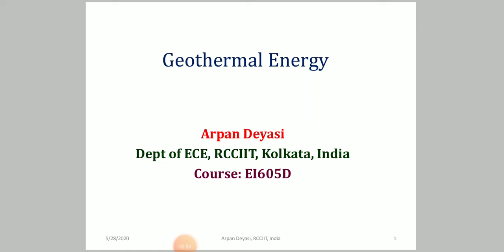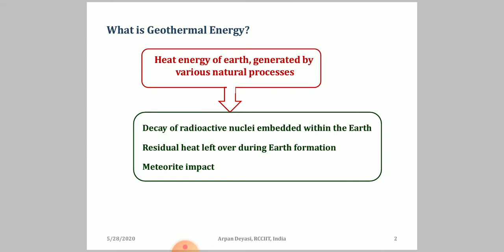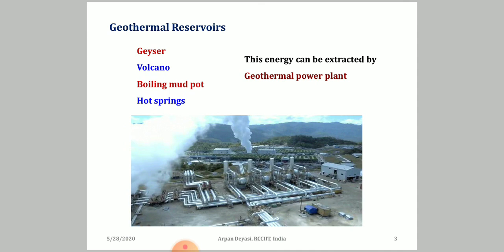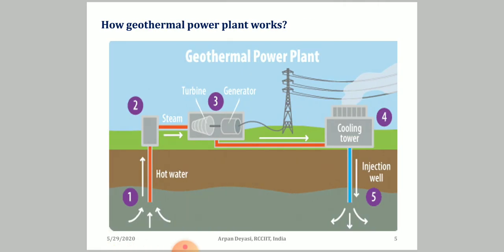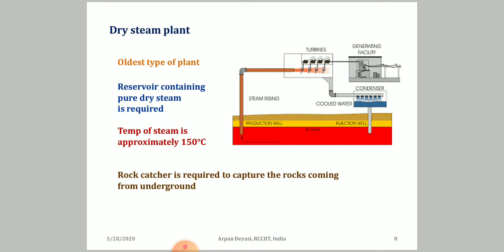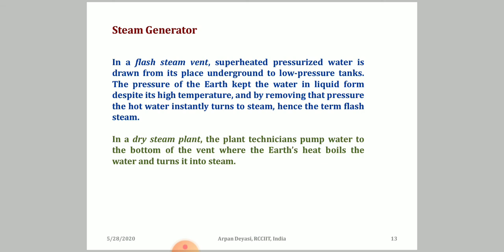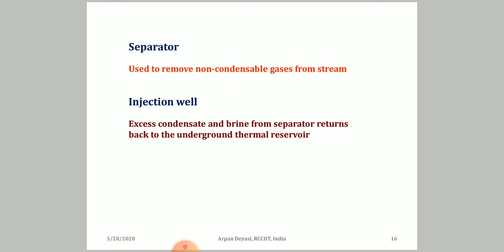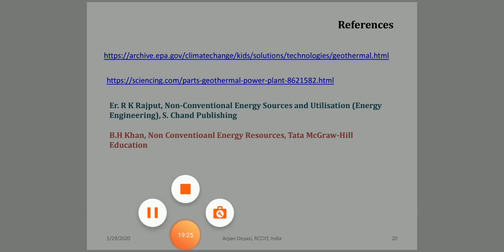Geothermal energy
Geothermal power plant types, components and process of energy extraction